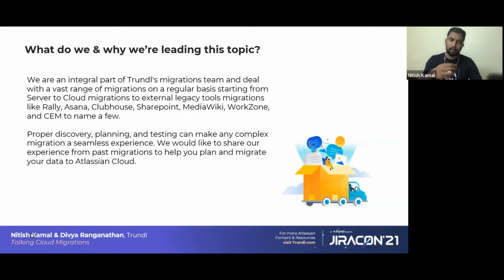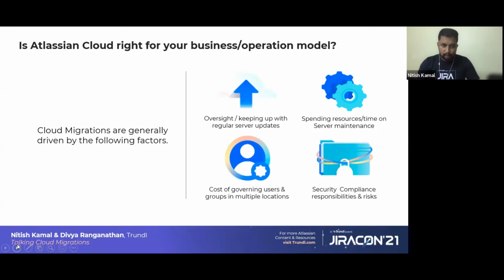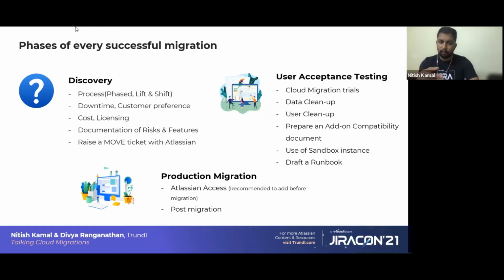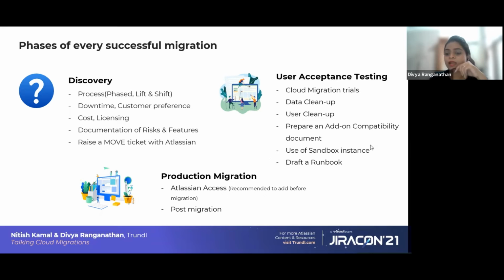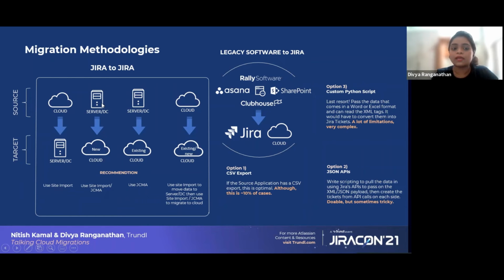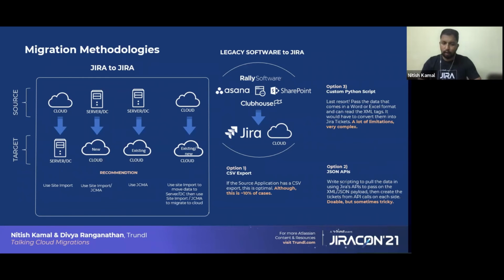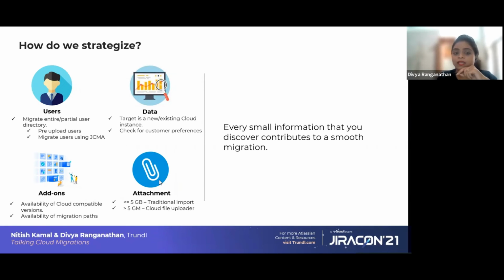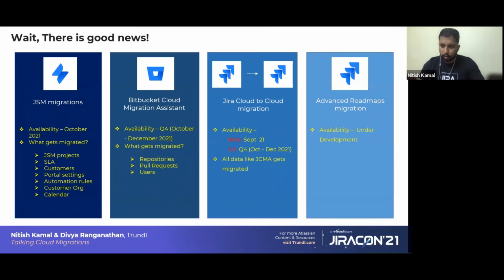Talking Cloud Migrations | Trundl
In this video, Trundl's Cloud Migration experts guide you on how to choose and build a strong Cloud Migration strategy. From essentials for a successful migration to the advantages of using different Atlassian's Cloud Migration Assistant tools- this session is all about making your move to Atlassian Cloud smoother.

⏱️ Timestamps:
✪Big 5 questions to ask before your Cloud Migration 03:52:00-8:08
✪Is Atlassian Cloud right for your business model? 08:10:00-10:48
✪Phases of every successful Cloud Migration 10:54:00-24:50
✪Different Cloud Migration methodologies 24:55-33:02
✪How to build a Cloud Migration strategy 33:10 -40:00
✪Atlassian Cloud Migration Assistant tools 40:05-42:11

Nashville| San Jose| Vancouver BC| Hyderabad